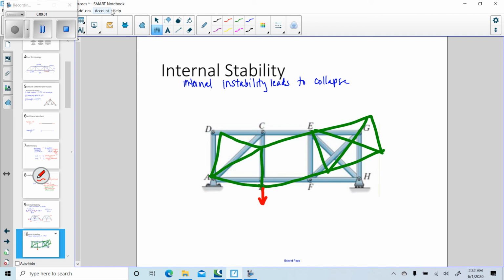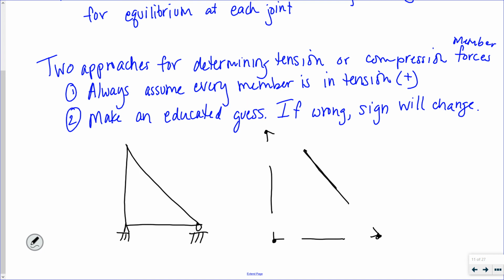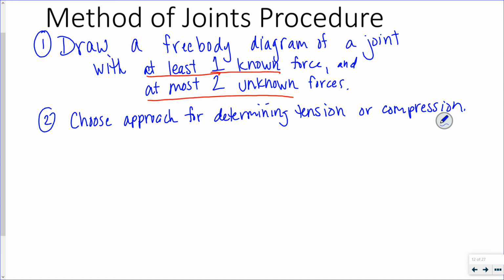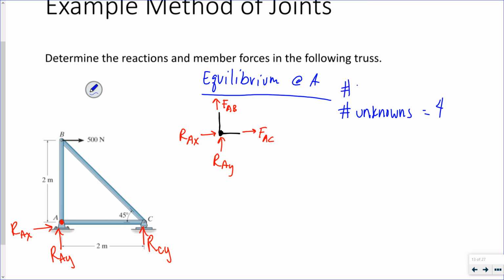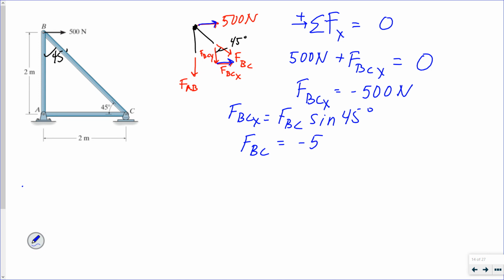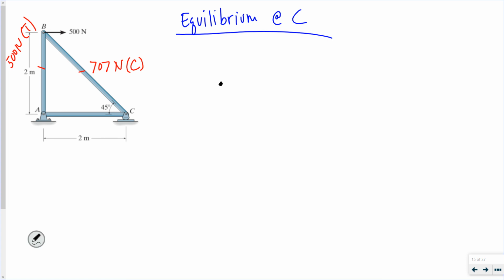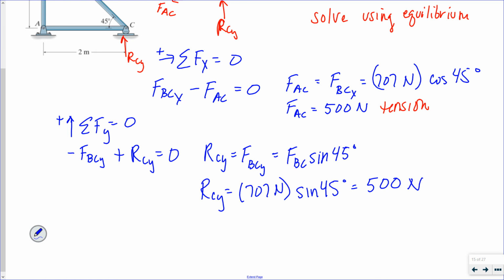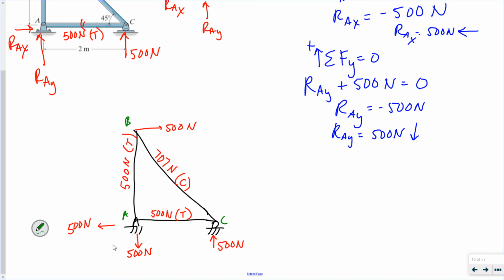UALR CNMG 3312 Lecture 4B Trusses: Method of Joints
In this lecture, the method of joints for analyzing trusses to obtain member forces is discussed.